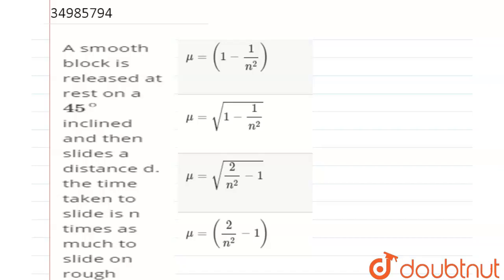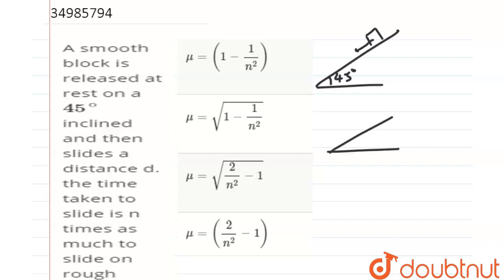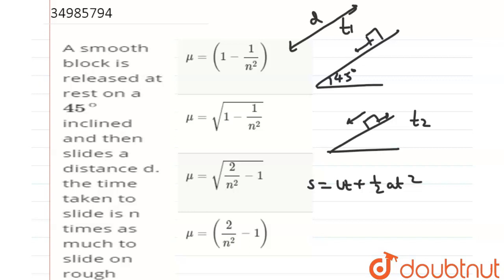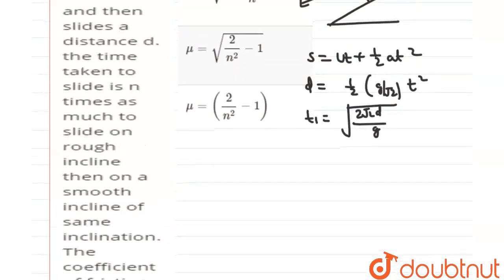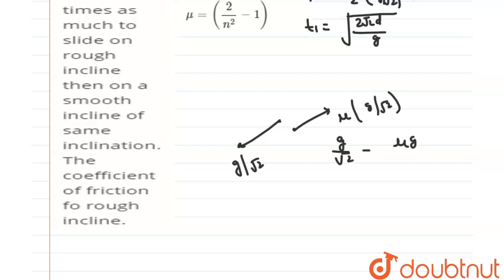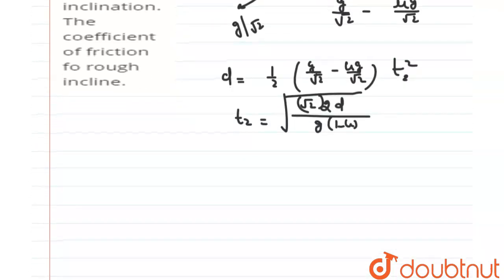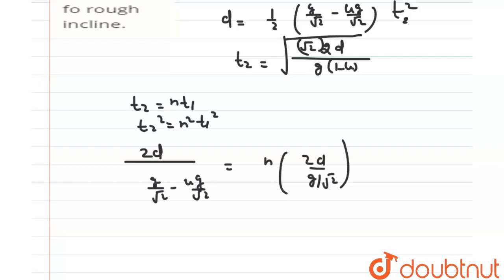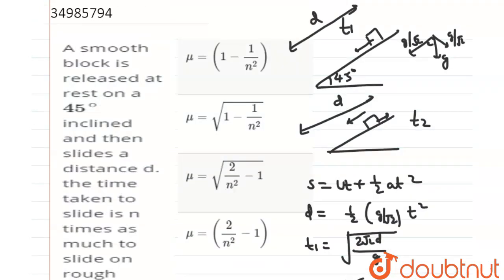A smooth block is released at rest on a `45^(@)` inclined and then slides a distance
A smooth block is released at rest on a `45^(@)` inclined and then slides a distance d. the time taken to slide is n times as much to slide on rough incline then on a smooth incline of same inclination. The coefficient of friction fo rough incline.